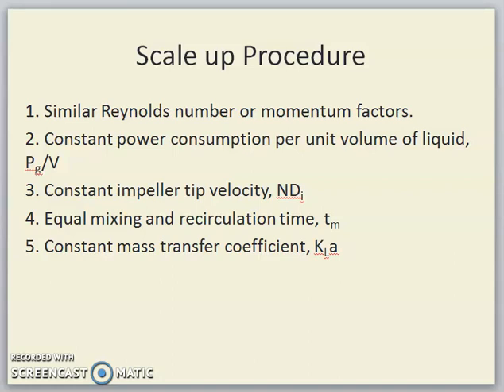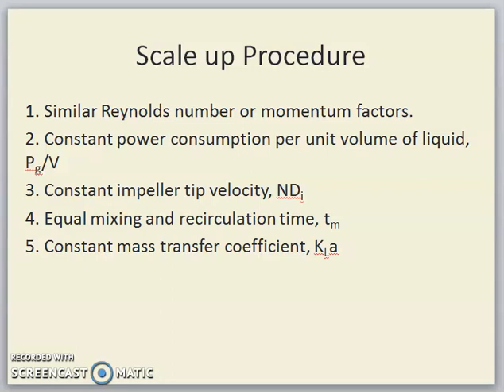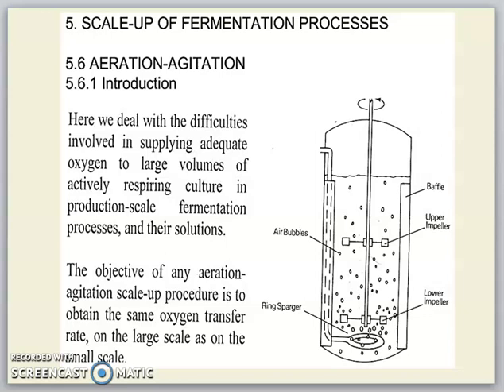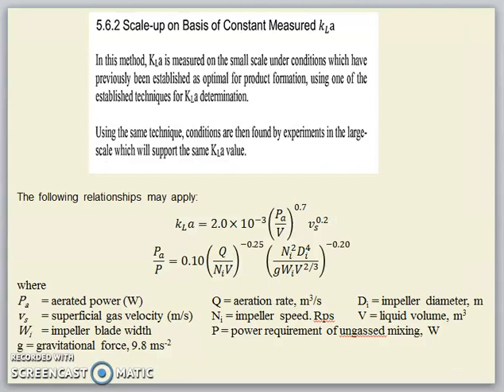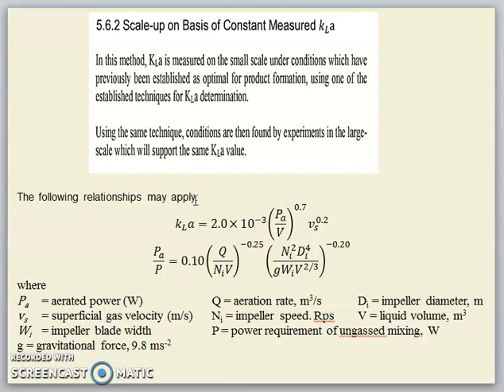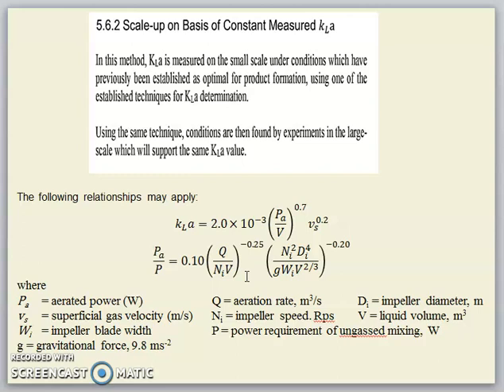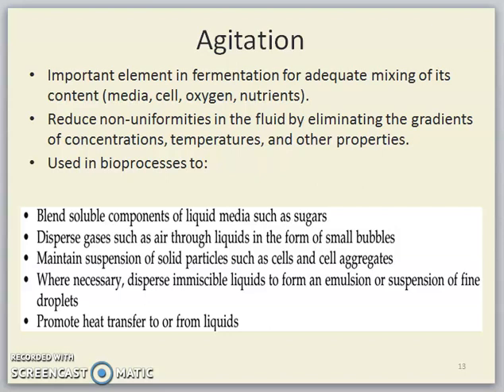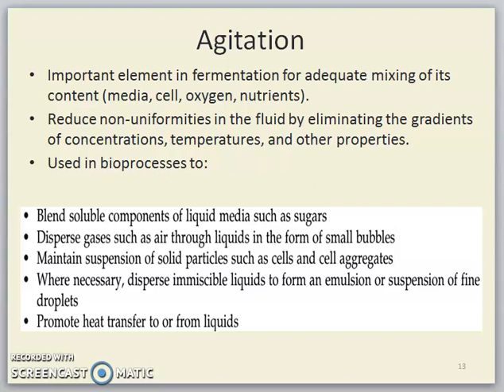CHE505 Week 5 Lecture 1.2 Topic 5 Part 2 Bioreactor Engineering